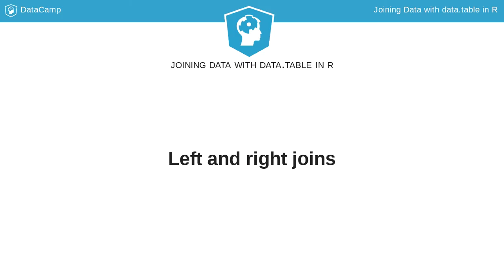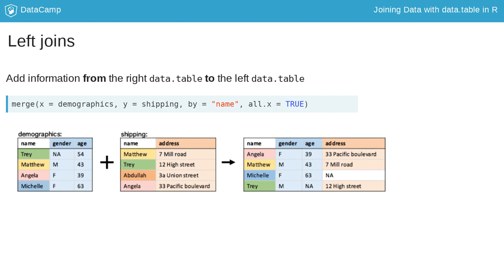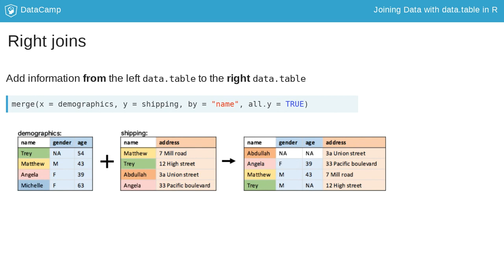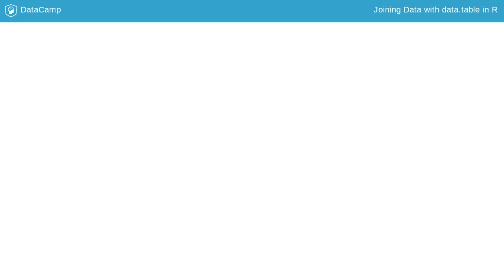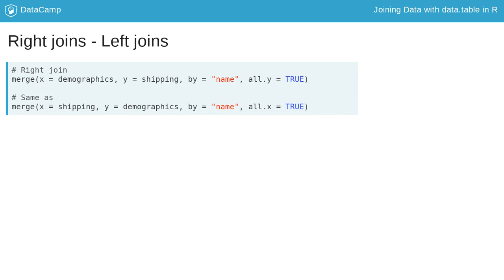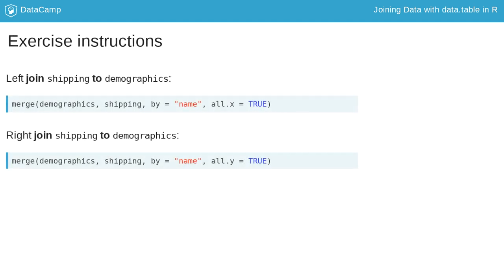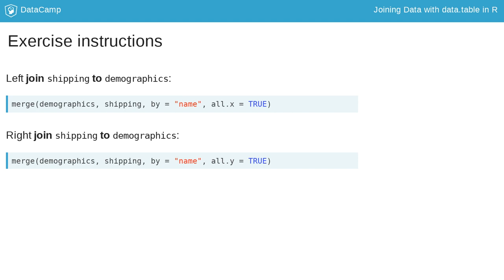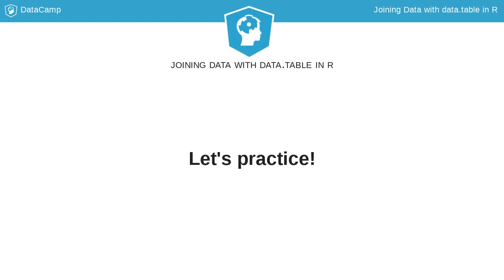R Tutorial: Left and right joins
Want to learn more? at your own pace. More than a video, you'll learn hands-on coding & quickly apply skills to your daily work.

There are two more joins you can perform using the merge() function, left joins and the right joins.

A left join keeps only the observations that are present in the data table on the left side of the join. In other words, a left join will add information from the data table on the right to the data table on the left. This is useful when you have two data tables from different sources, but you're really only interested in the observations from one.

The data table on the left side of the join is the data table given to the x argument of the merge() function. To perform a left join with the merge() function, you set the argument all.x to be equal to TRUE.

Conversely, a right join keeps only the observations that are present in the data table on the right side of the join.

The data table on the right side of the join is the data table given to the y argument of the merge() function. To perform a right join with the merge() function you set the argument all.y to be equal to TRUE.

The outcome is the same as swapping the order of the data tables in the merge() function and performing a left join. Most people find one or the other to fit more naturally when thinking about data and stick to that. Its only in rare cases when joining multiple data tables in a sequence of joins where you might need to use both left and right joins.

Any arguments you don't specify in a function call in R take on their default values. For example, the arguments all, all.x, and all.y for the merge() function have a default value of FALSE. You can look up the default values for any function's arguments by using the help() function.

 In the code exercises throughout the rest of the course, you will be instructed to join one data table to another using the wording you see on the slide. Regardless of the type of join, the data table that you see after the word "to" should always be placed on the left side of the join in your code.

So if we ask you to join the shipping data.table to the demographics data table, the demographics data table should always be on the left side of the join: the first argument to the merge function.

Go ahead and code some left and right joins.